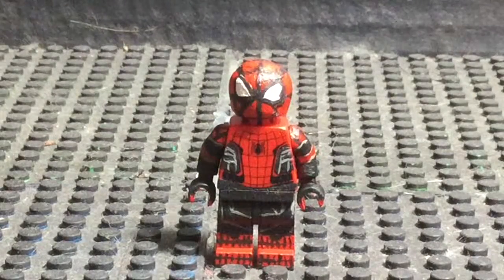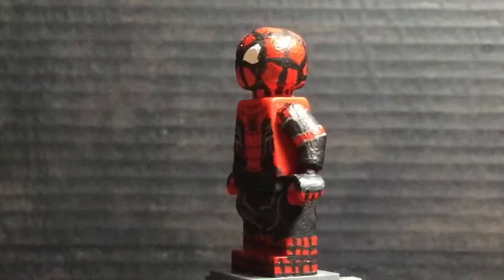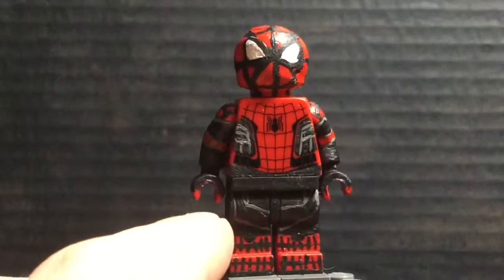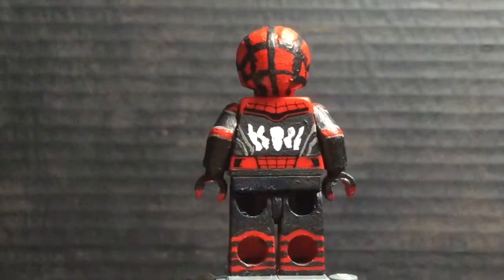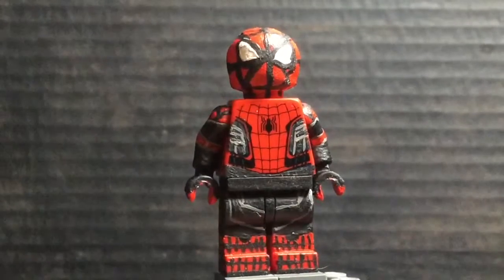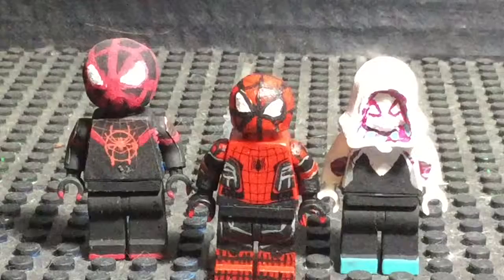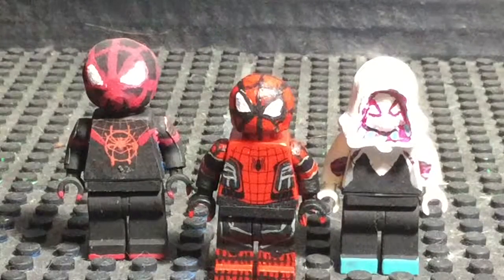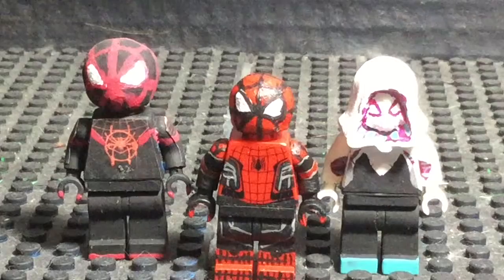LEGO SPIDER-MAN FAR FROM HOME | LEGO ARTS #62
Ready for a trip around the world? Spidey’s ready to go for July 2nd. All in all, this came out as a cool solo showcase.